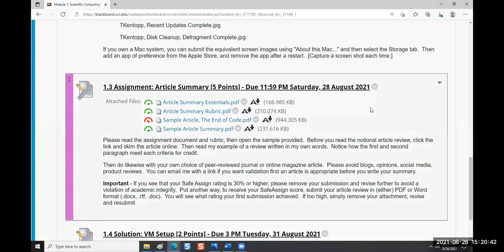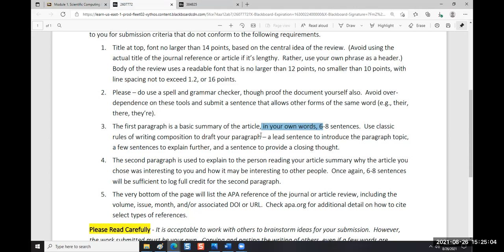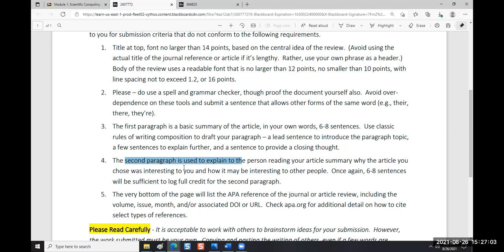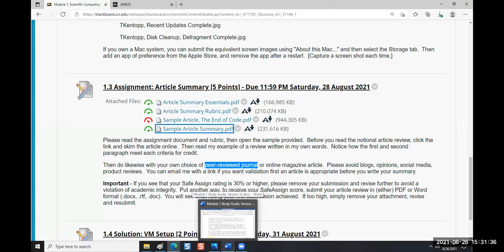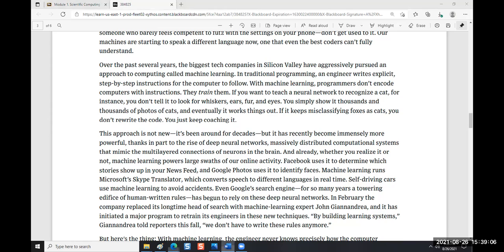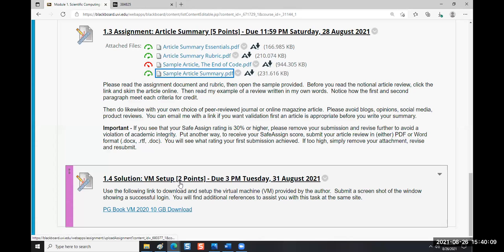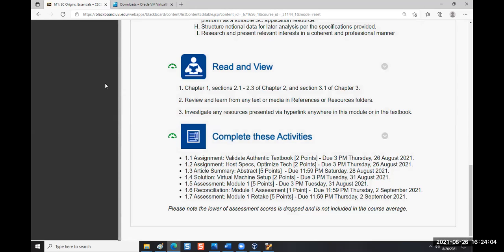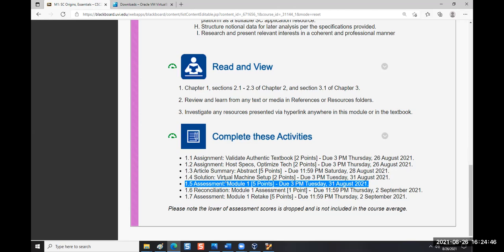Article Summary, Solution Review - 26 Aug 2021